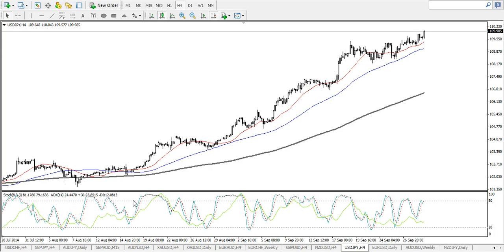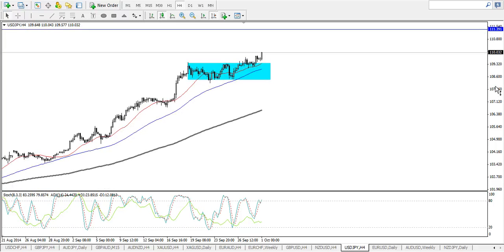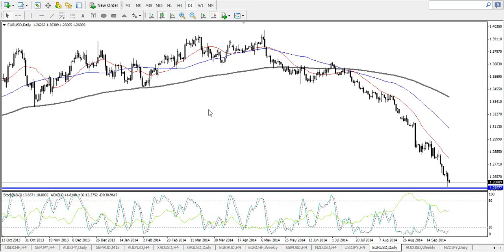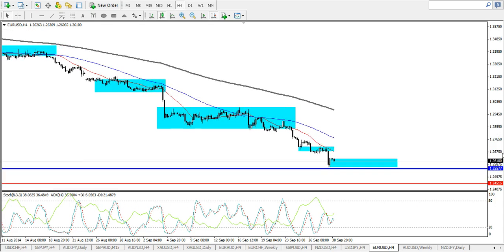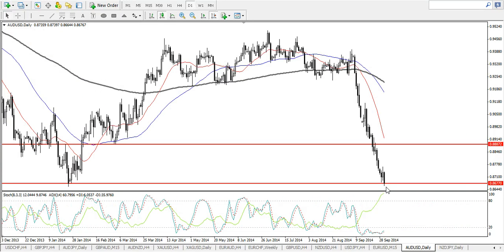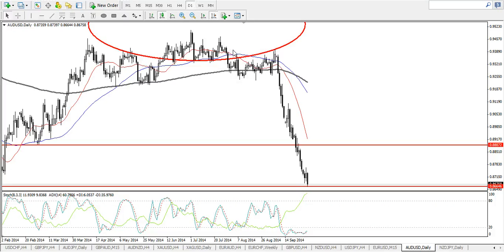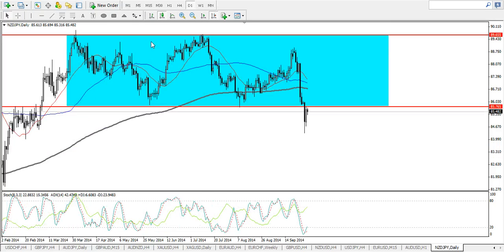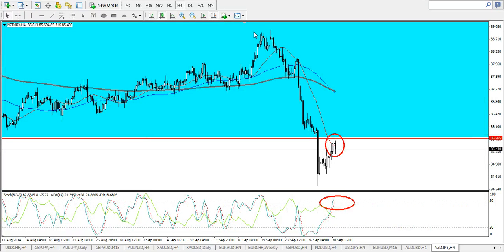20141001 Forex100 Daily Analysis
Currency pairs: USDJPY, EURUSD, AUDUSD, NZDJPY